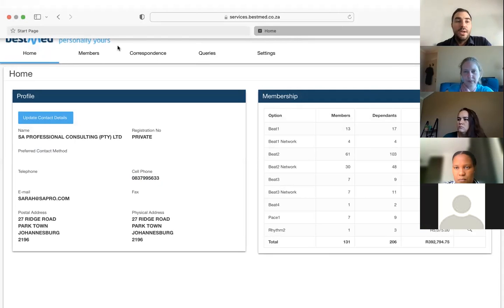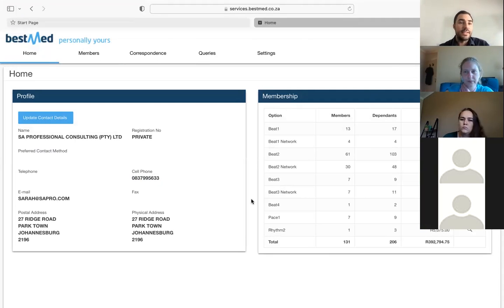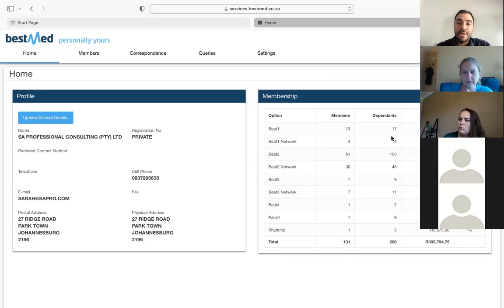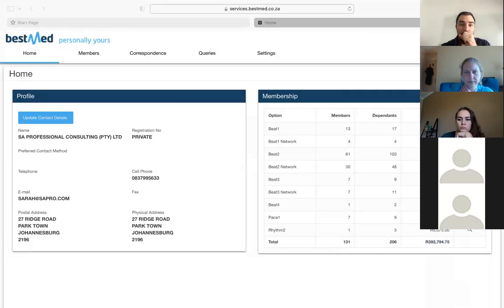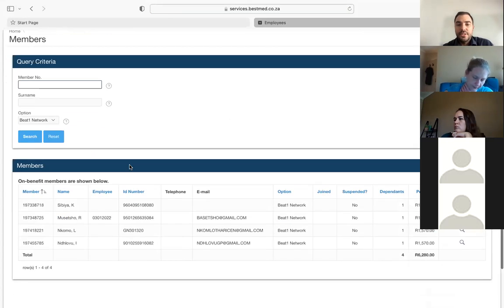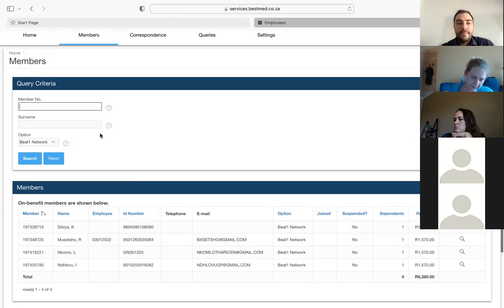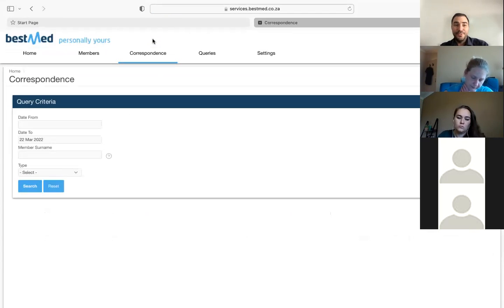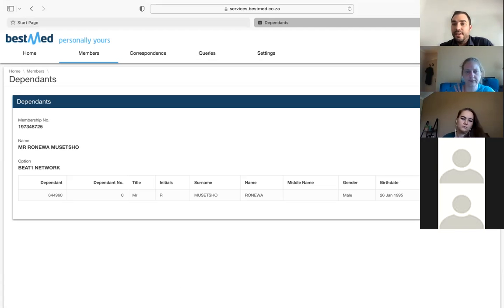Bestmed Employer Portal Training.